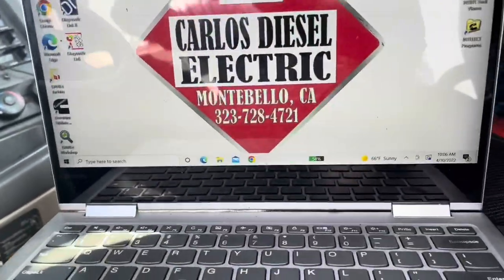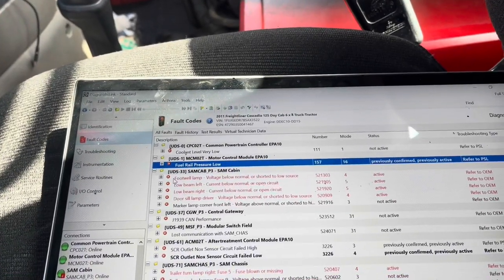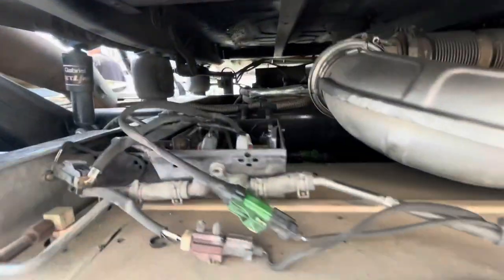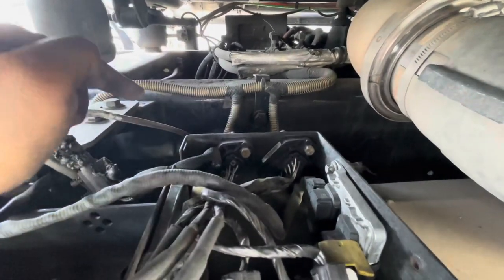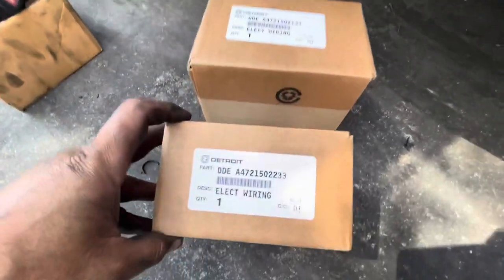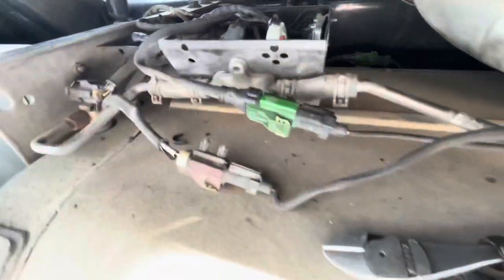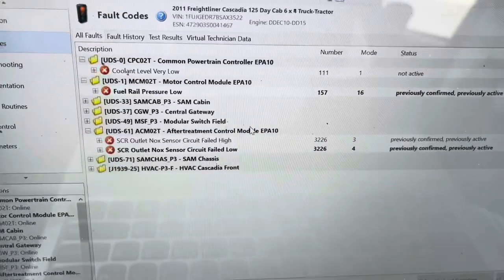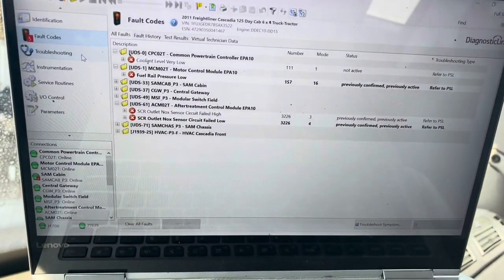One Box issues with simple solutions, How to fix from start to finish SPN 3226 FMI 3 and 4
2012 Freightliner Cascadia EPA10 (with DEF), the current active fault codes SPN 3226 FMI 3 SCR Outlet NOx Sensor Circuit Failed High and SPN 3226 FMI 4 SCR Outlet NOx Sensor Circuit Failed Low.

Once passenger side fairing was removed and after inspection of components. Found the sensor harness was melted and creating a false contact or possible ground issue. Both sensor harnesses were replaced. SCR NOx Outlet Sensor was replaced and also replaced the SCR Outlet Temperature Sensor.

Always perform a parked regen in order to verify repairs.